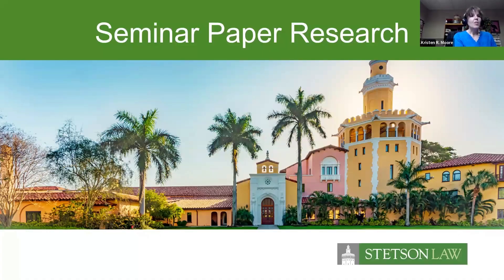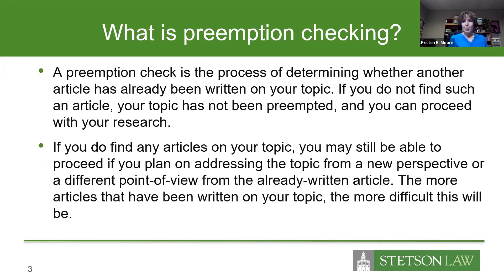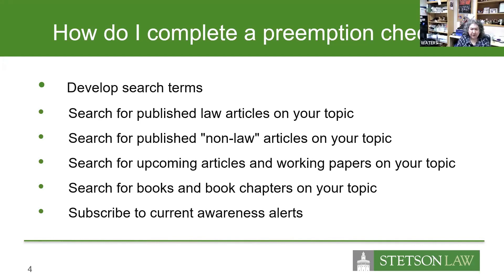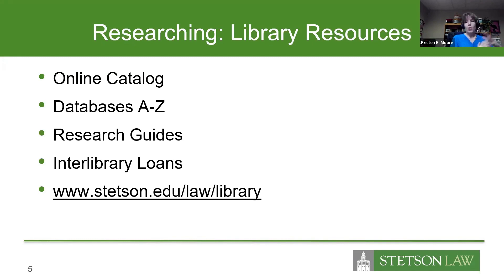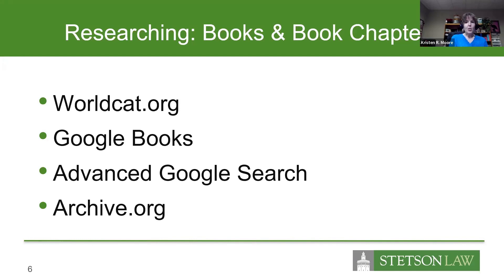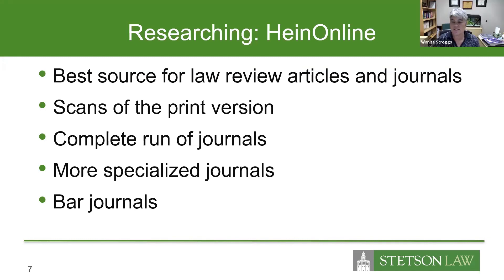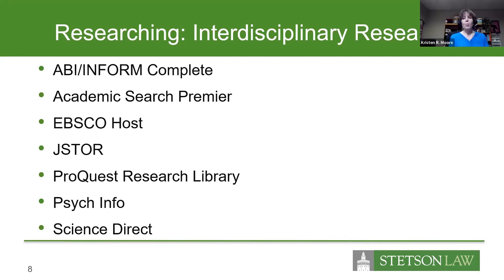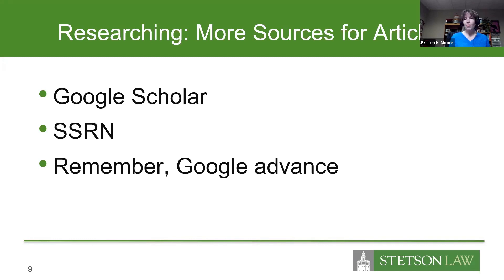Seminar Paper Research Tips & Resources